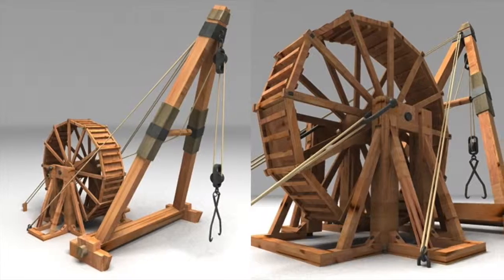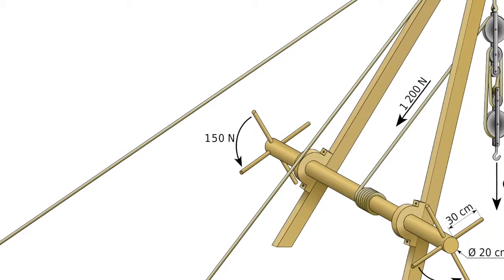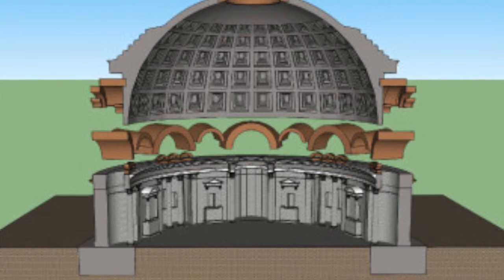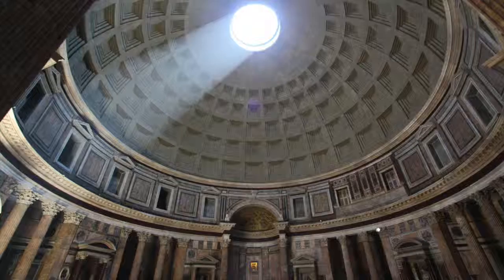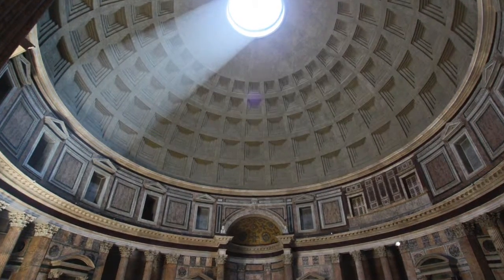Vlog2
This video is about Vlog2